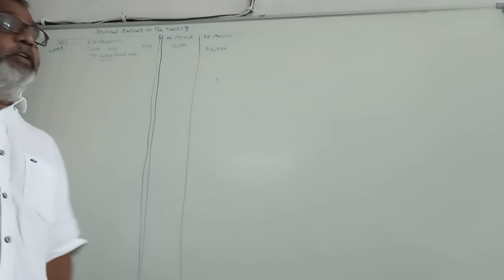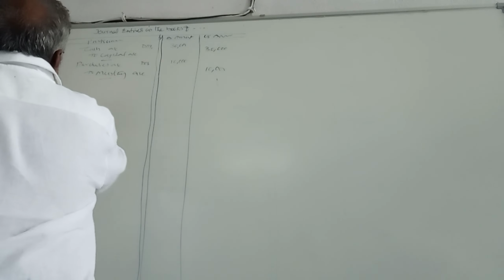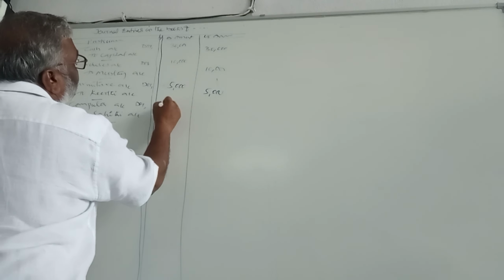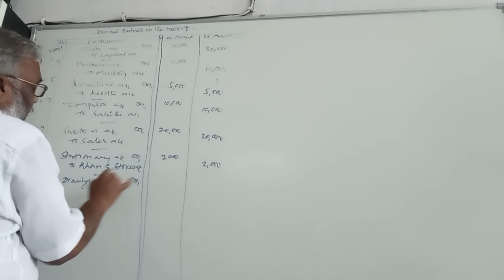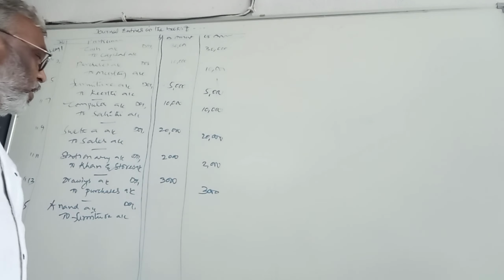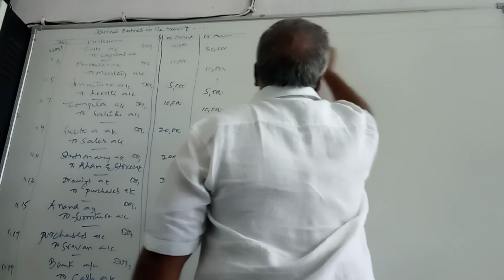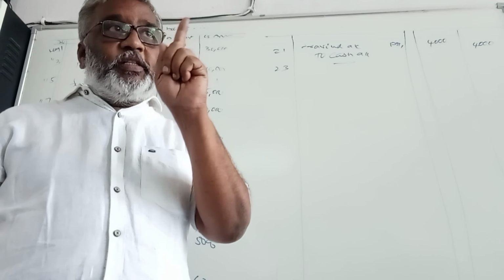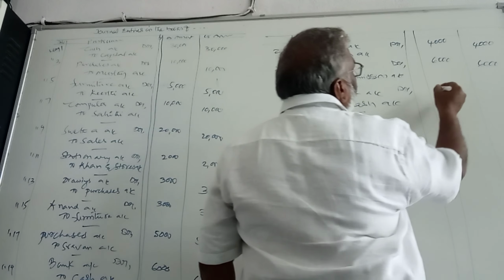Second video on journal entries#commerce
second video on journal entries for credit transactions and miscellaneous transactions